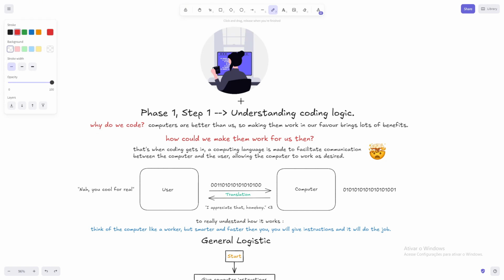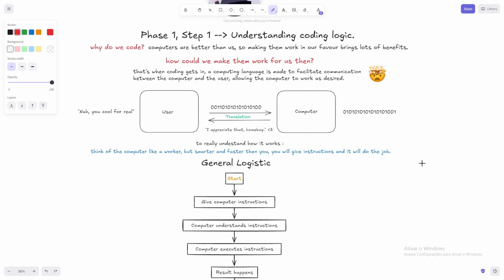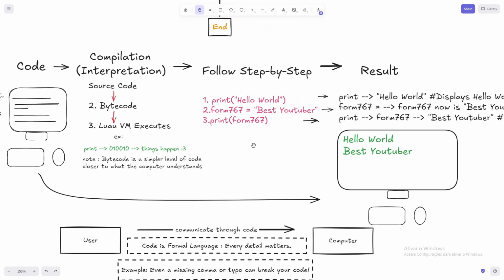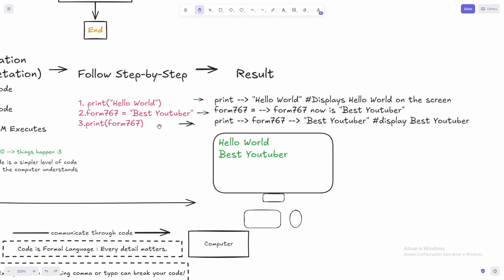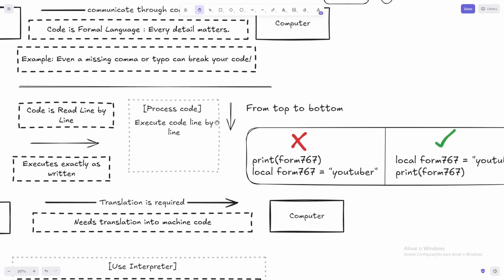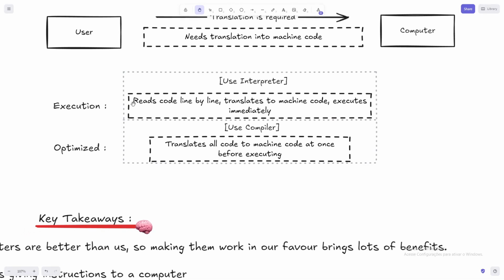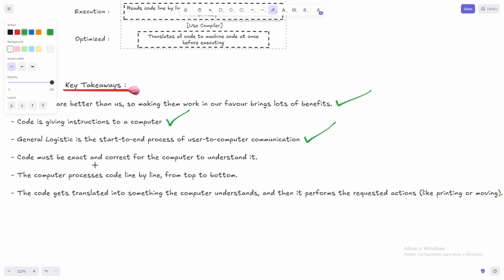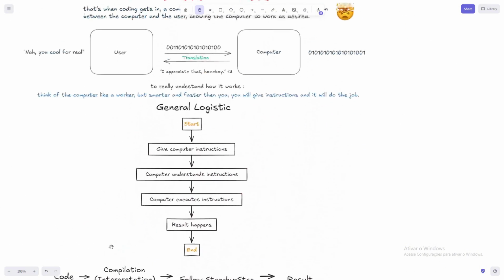ROBLOX STUDIO 101 (Phase 1 Step 1)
This used to be my course, but I ended up never publishing it, so I decided to post it for free. This is just the first episode, talking a little bit of code and how does it work under the hood. So I hope you guys enjoy.